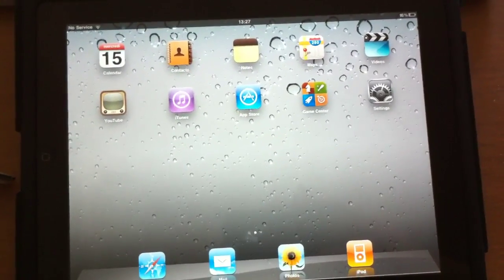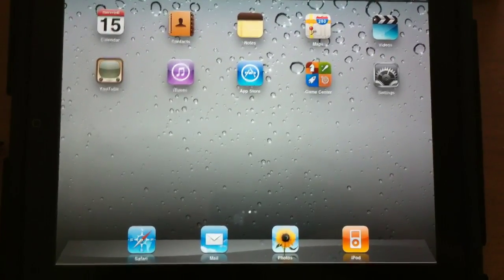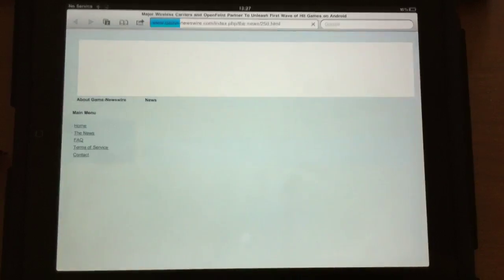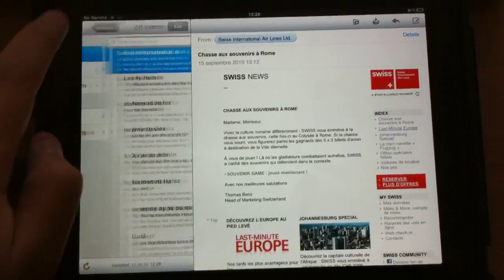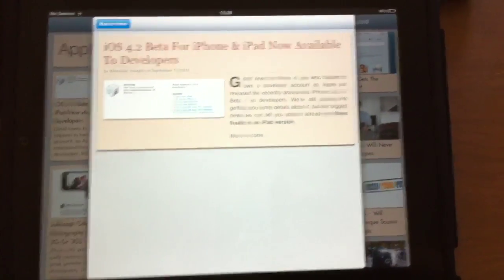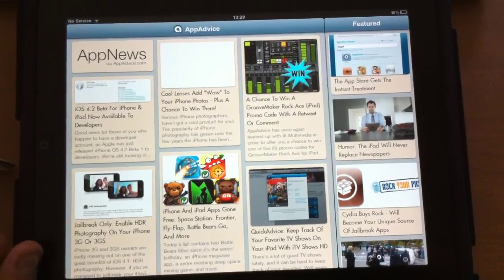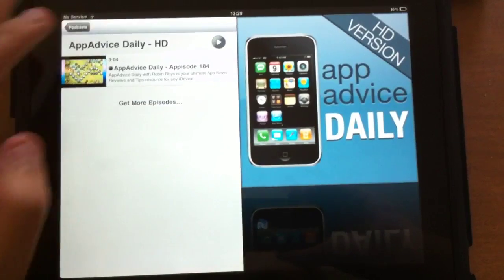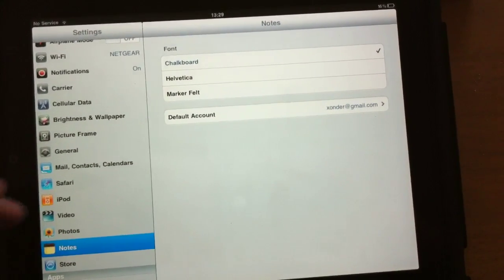AppAdvice.com - First look at iOS 4.2 Beta 1 on the iPad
First look at iOS 4.2 Beta 1 on the iPad